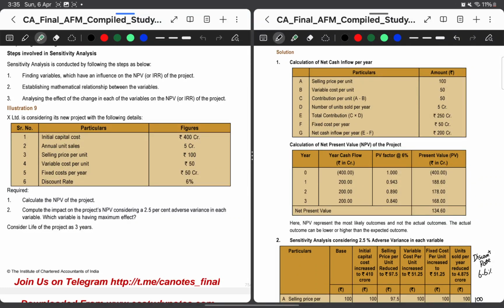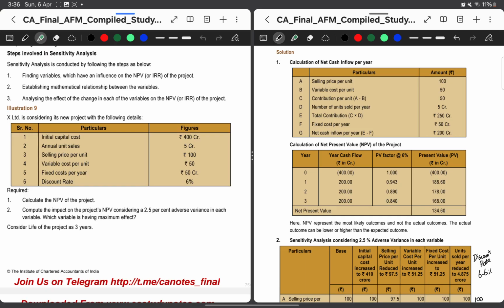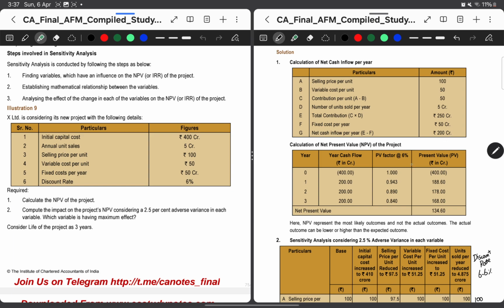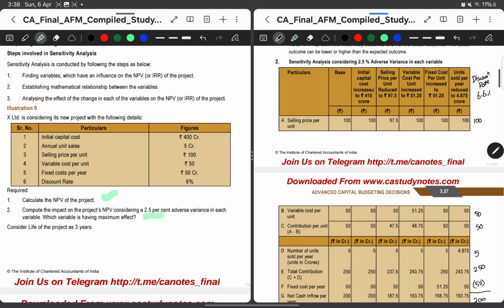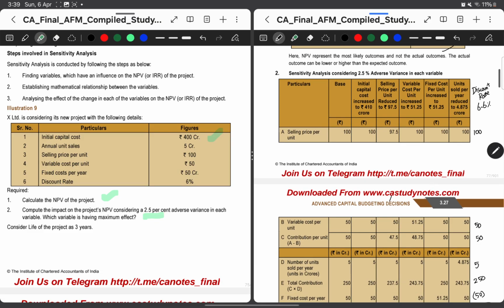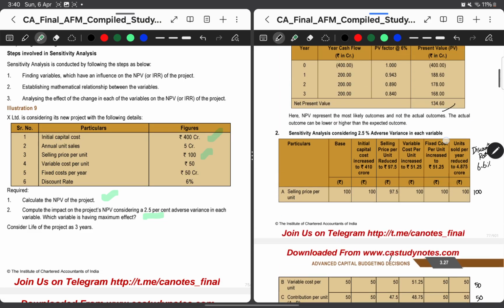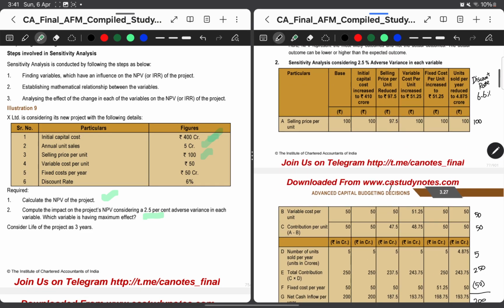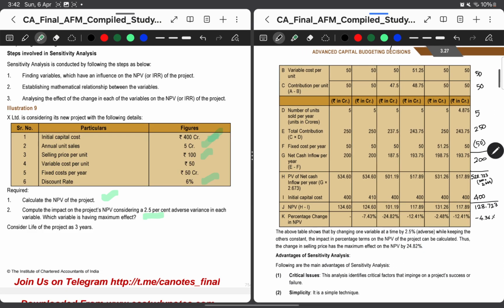CA FINAL AFM REVISION || CHAPTER 3 ( Advanced Capital Budgeting ) || ILLUSTRATION 9 || ENGLISH